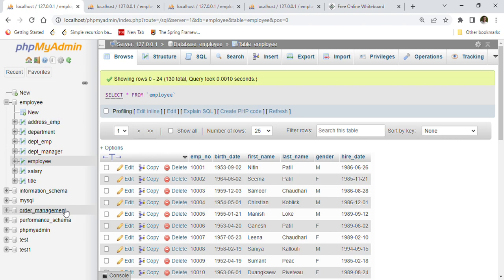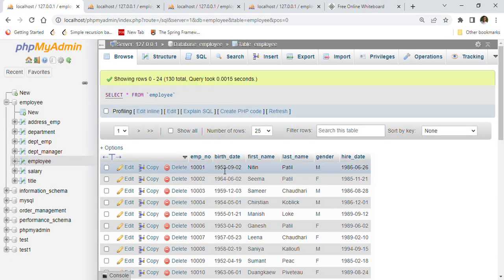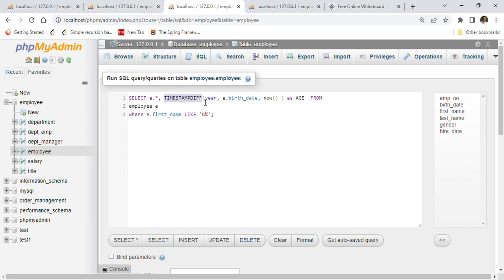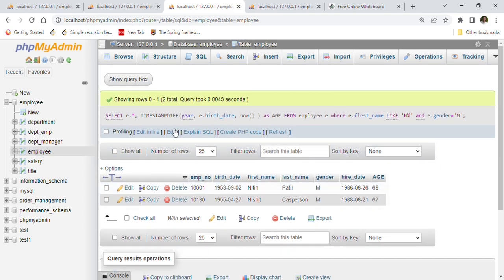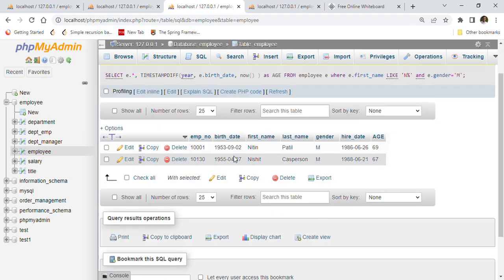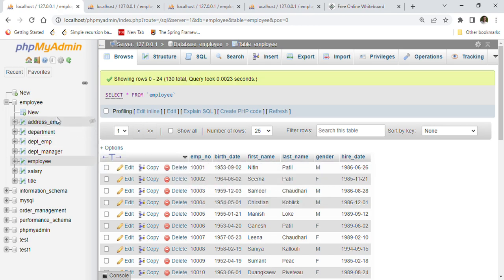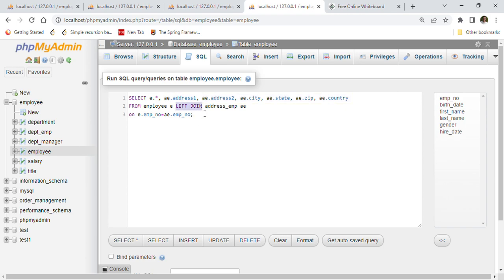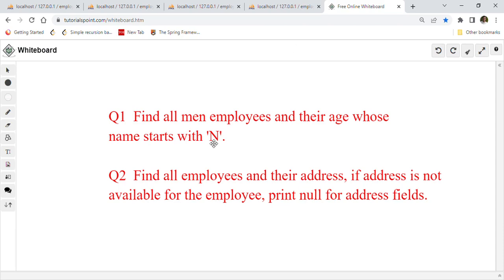2 Interesting SQL Questions Solved - SQL Query Explained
2 Interesting SQL Questions Solved - SQL Query Explained